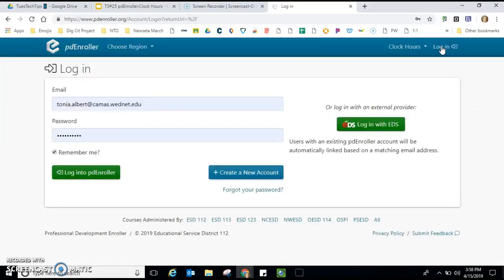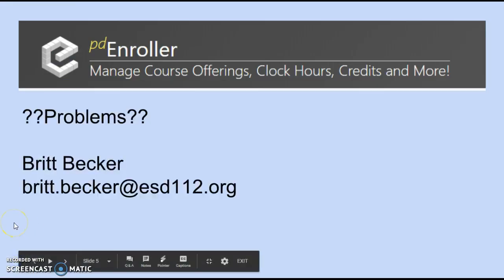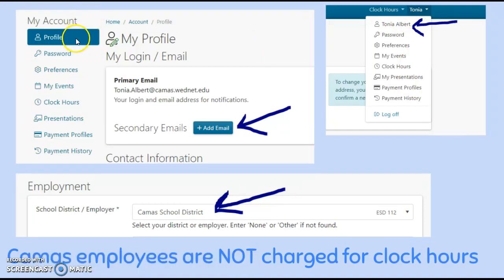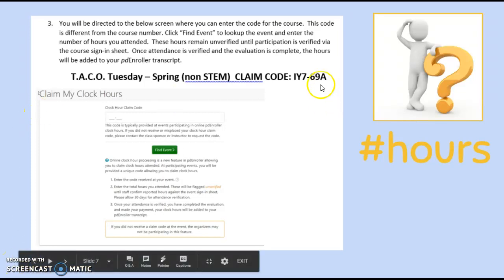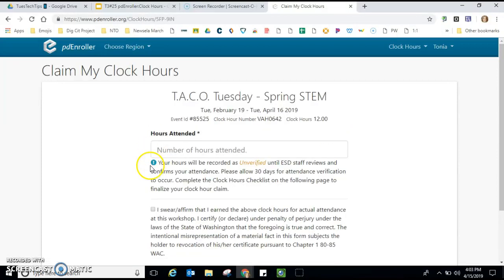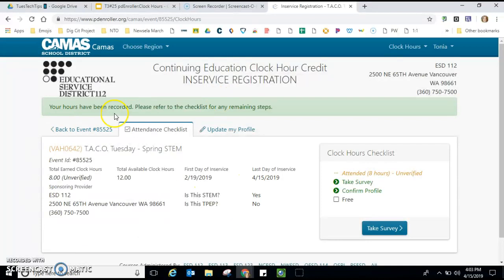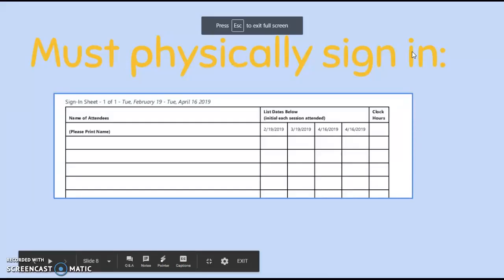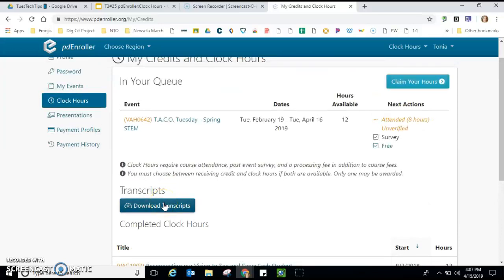T3#25 pdEnroller: Clock Hours